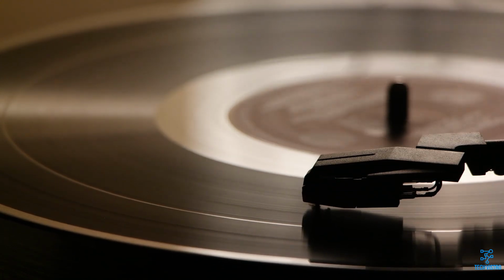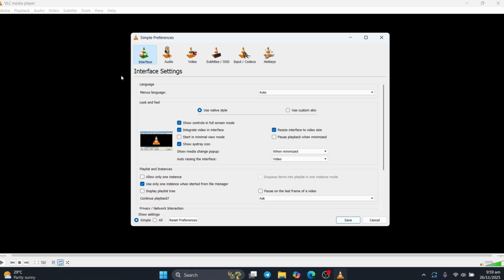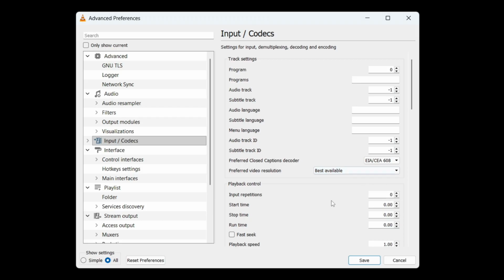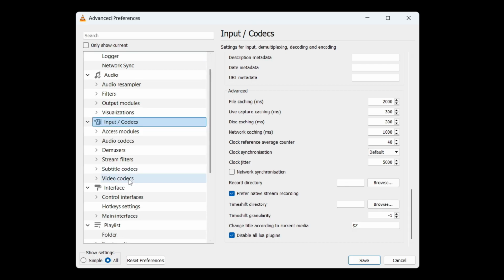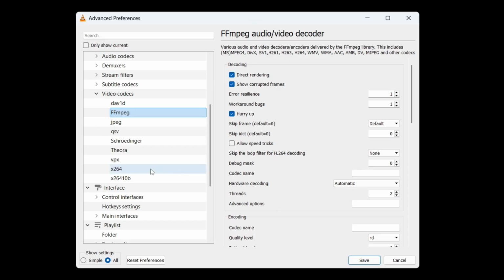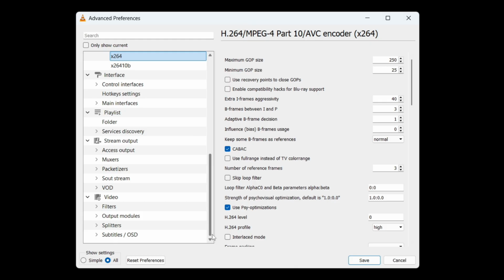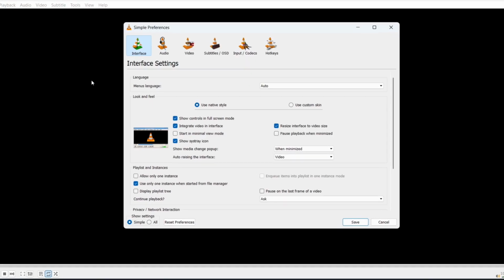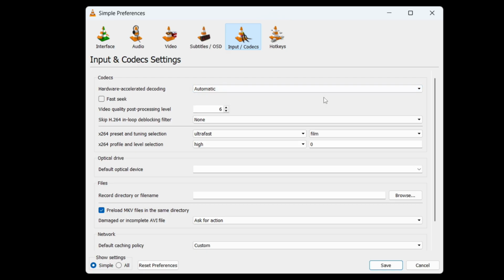How to Fix VLC Media Player Lagging, Stuttering or Skipping when playing 4k or 1080p HD Videos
In this video, I’ll show you step-by-step how to fix all playback issues so your movies and videos run smoothly again. Whether you're dealing with high-resolution files, slow performance, or choppy playback, these simple settings will help you get the best experience out of VLC.

What you’ll learn:
✔️ How to adjust VLC performance settings
✔️ How to enable hardware-accelerated decoding
✔️ The best caching settings for smooth video playback
✔️ How to fix lag, stutter, freeze, and audio-video desync
✔️ Tips to optimize VLC for 4K, HDR, and high-bitrate videos